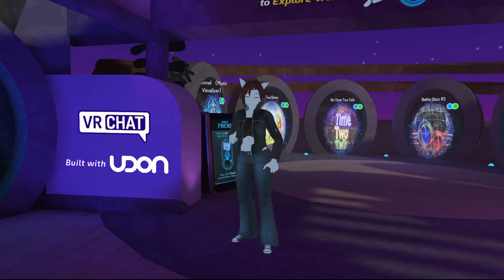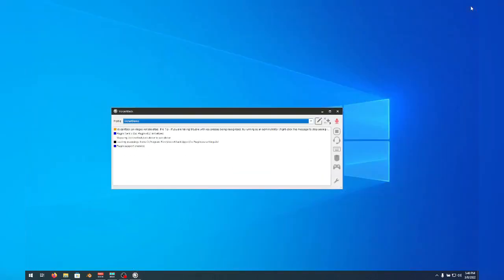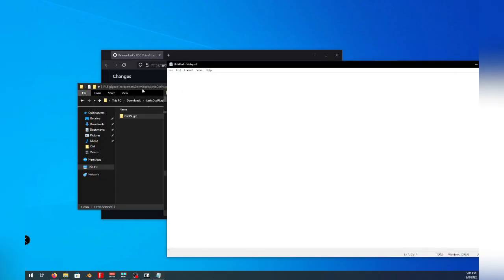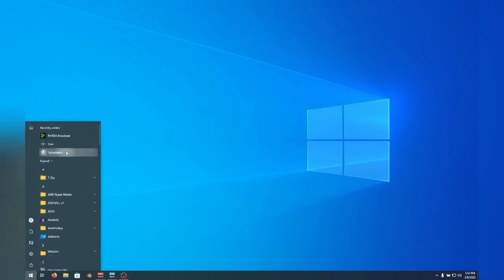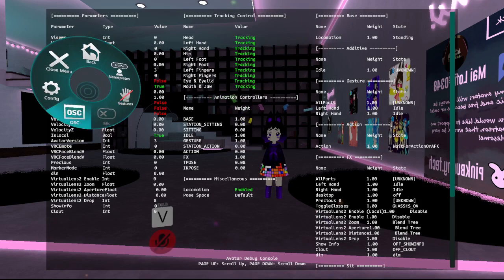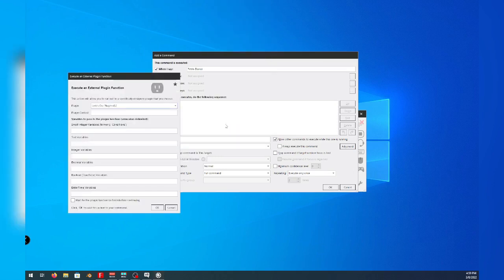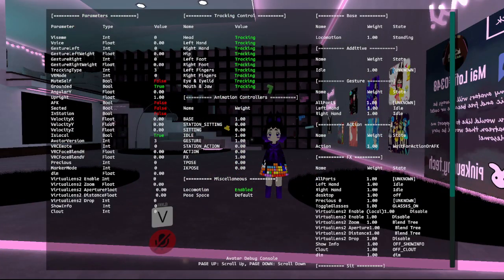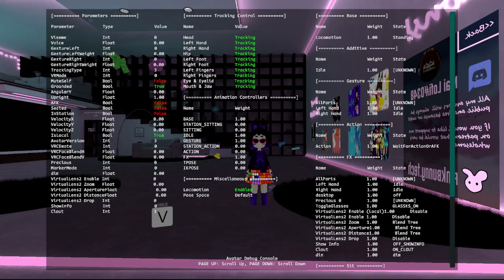VRChat OSC: Voice control your avatar the easy way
Any value that has a space in it. Replace the space with and underscore ( _ )
To enable OSC open the radial menu go to options,osc,enable
This video will show you how to control your avatar with voice commands
You will need Voiceattack

This video was is a little rough but i wanted to get it out fast.
Time stamps/Chapters
0:00 Intro
0:23 Download and installing Voiceattack
1:21 OSC Voiceattack plugin download and install
2:18 Configure OSC plugin to connect to VRChat
3:15 Enable plugins for Voiceattack
3:54 Grabbing avatar parameters to use in Voiceattack
5:34 Configuring Voiceattack commands
6:59 Testing our commands
7:20 Editing commands:Multi parameter example
8:13 Testing updated commands
8:36 Final information, explaining VRChat parameter values and how to use them in voice attack